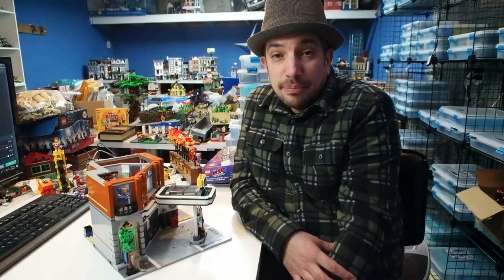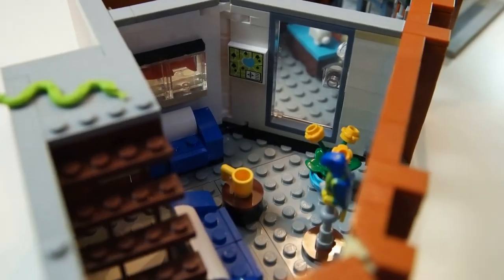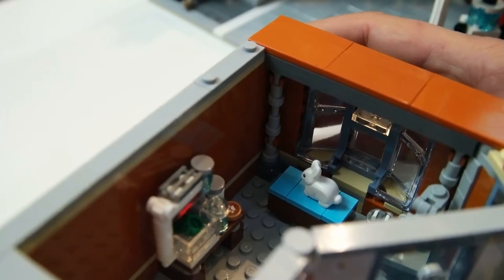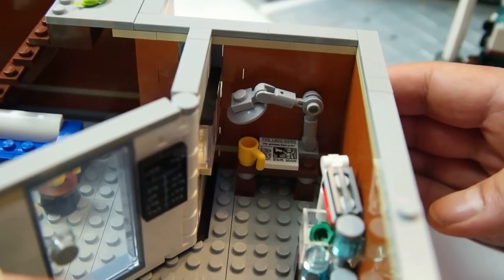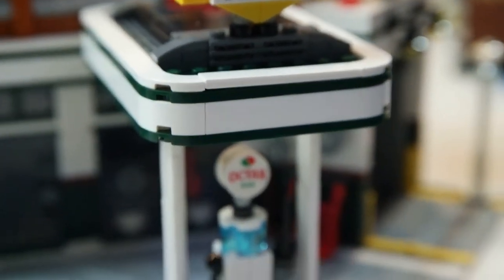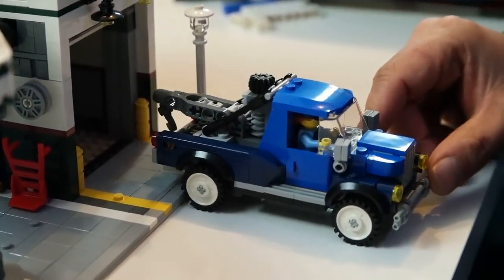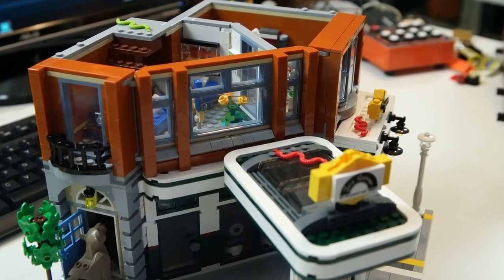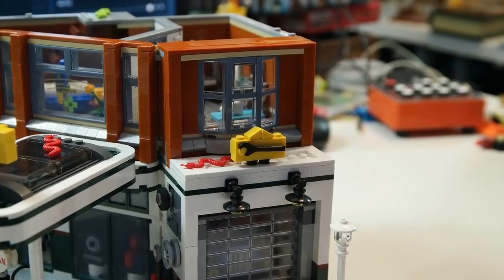City Update - Ep. 12 - I hate snakes! - Corner Garage level 2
Corner garage being built, level 2 installed. All kinds of animals, and Snakes? Someone really really dislikes snakes!